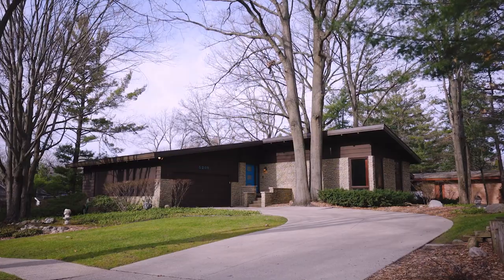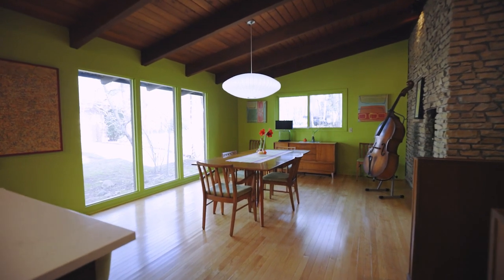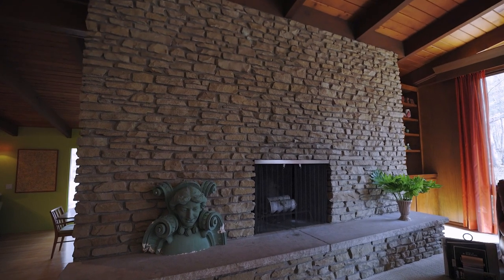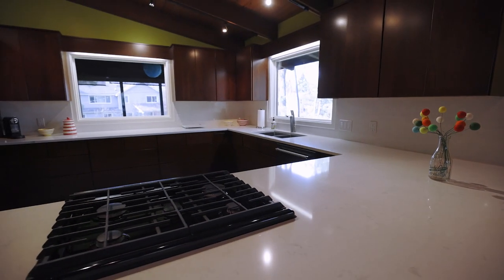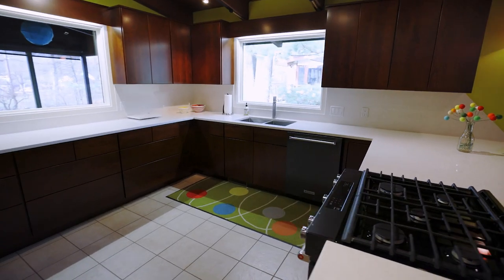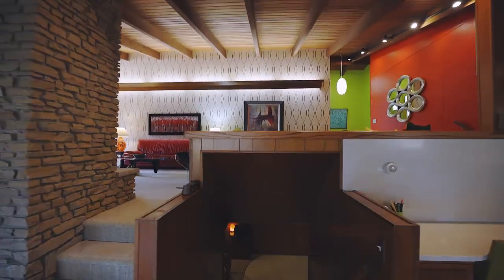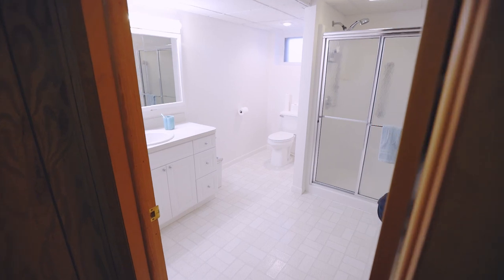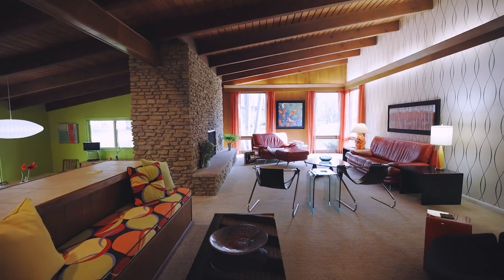Mid Century Modern House Tour | Schoff House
Form and Function are on full display here in this striking Mid Century Modern home at 5209 Sunset Drive in Midland, Michigan!